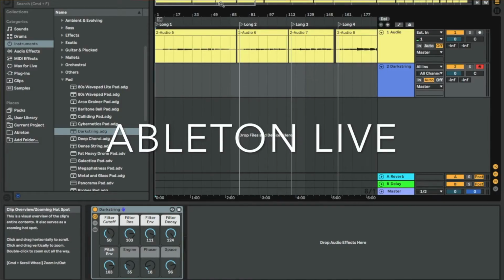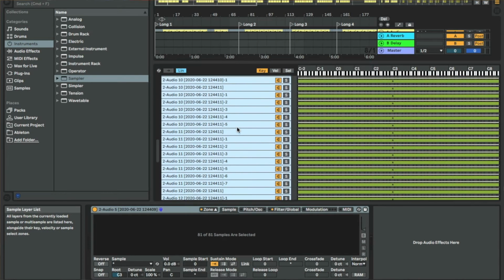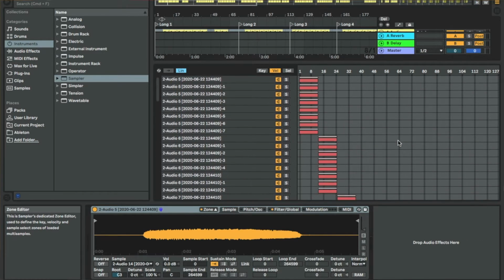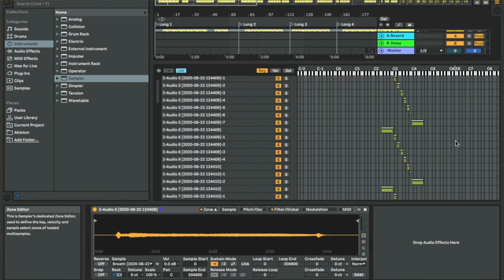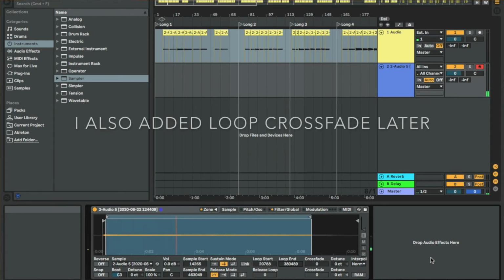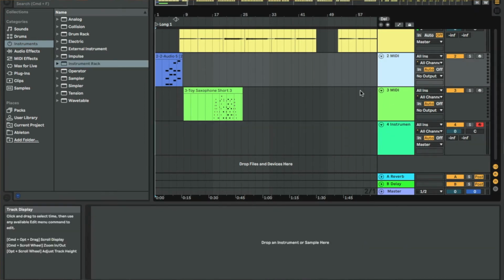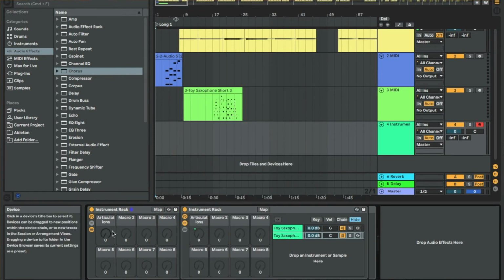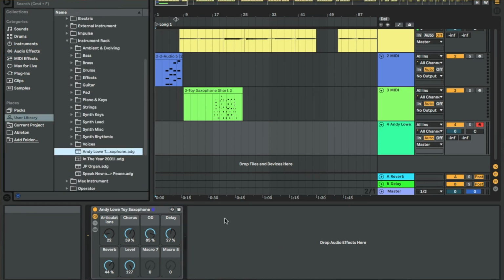Creating a Toy Saxophone Virtual Instrument in Ableton Live!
Something I cooked up for Spitfire Audio's Make Music Day 2020

A 10 velocity-layered, multi-sampled Toy Saxophone!